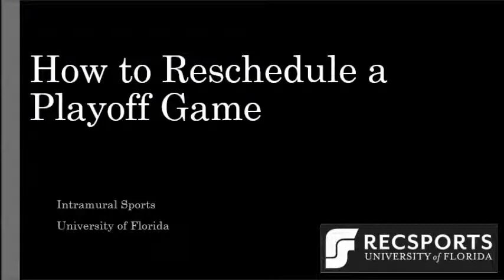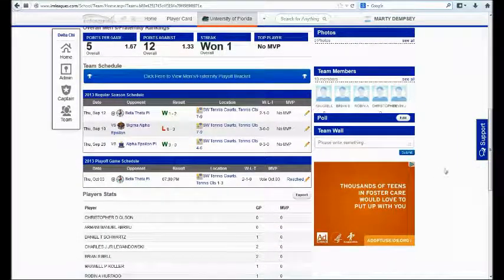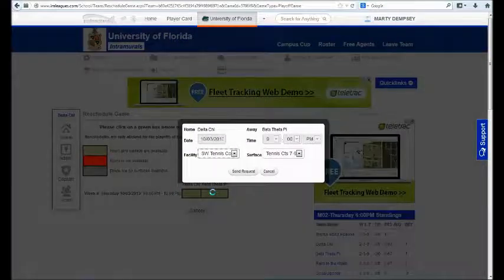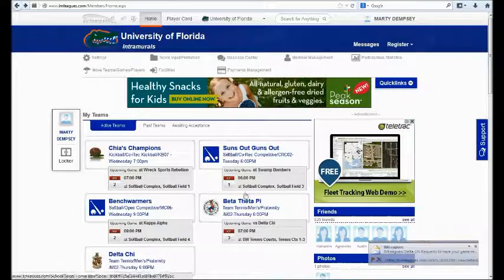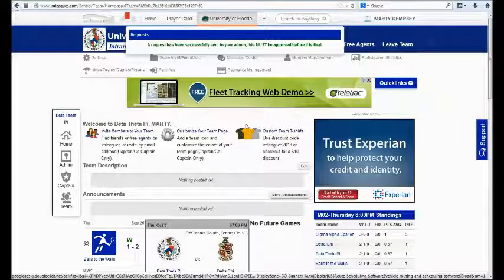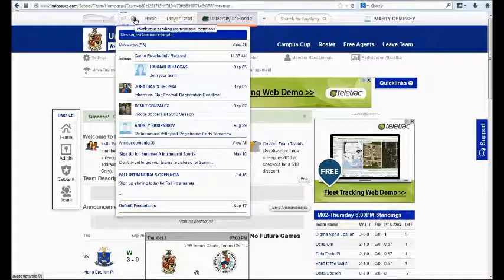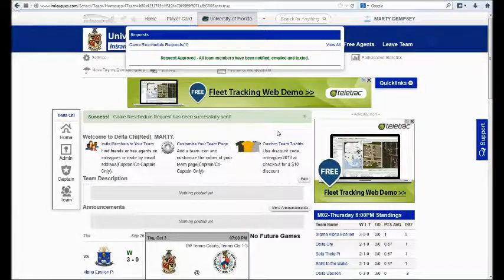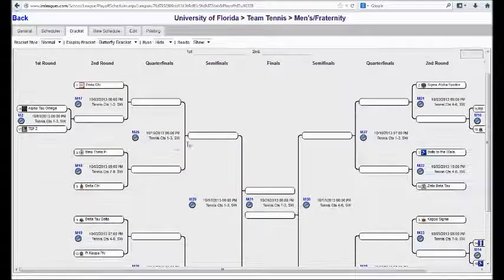UF Intramural Sports - How to Reschedule a Game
Watch this video for instructions on how to properly reschedule a playoff game in UF Intramural Sports